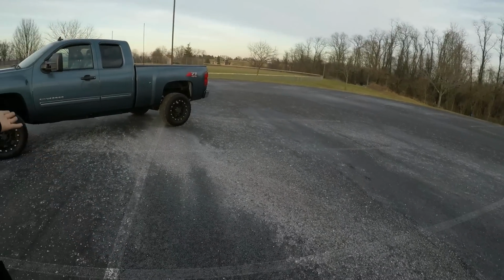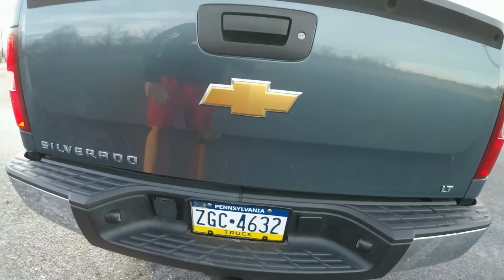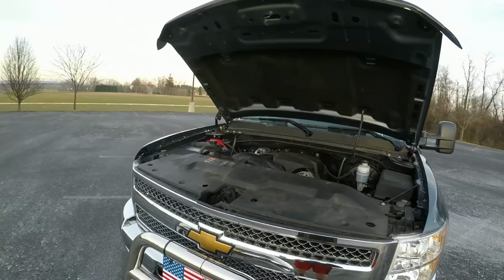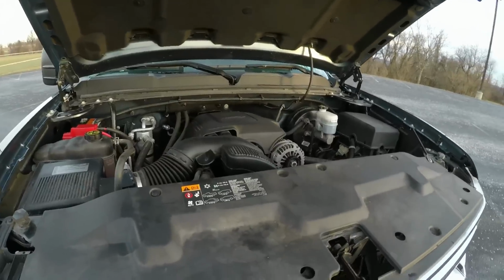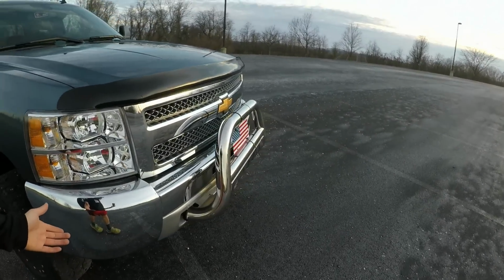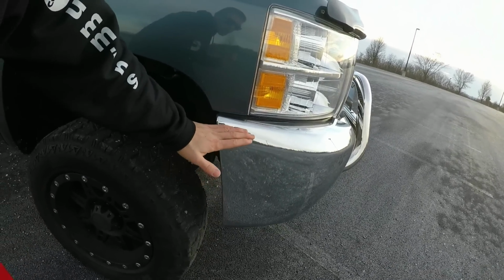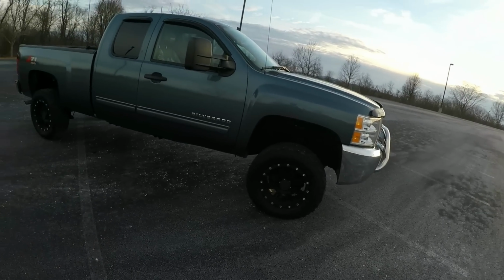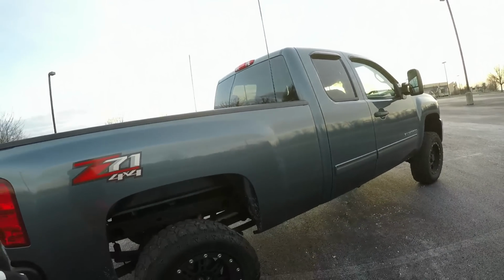5 Reasons NOT to buy a Body Lift Kit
Watch this first, 5 Reasons you SHOULD buy a Body Lift Kit
body lift vs suspension lift,
body lift kit,
body lifting,
body lift kit installation,
body lifter,
body lift truck,
body lift install chevy,
body lifting workout,
body lift silverado,
body lift kit 3 inch,
body lift ford ranger,
body lift install ford,
body lift challenge,
body lift and suspension lift,
body lift australia,
body lift after weight loss,
body lift before and after,
body lift avant apres,
body lift blazer,
body lift by nika,
jeep tj body lift,
jeep body lift,
jeep wrangler body lift,
jeep jk body lift,
jeep cherokee budget lift,
jeep body lift install,
jeep yj body lift install,
best jeep lift kit,
jeep cherokee body lift,
jeep cherokee lift,
jeep grand cherokee lift,
jeep grand cherokee lift kit,
jeep commander lift kit install,
jeep grand cherokee lift kit installation,
jeep cherokee xj lift,
jeep commander lift,
jeep commander lift kit,
jeep liberty daystar lift,
lift kit for jeep wrangler,
jeep garage lift,
jeep hardtop lift,
how to lift jeep,
jeep hi lift jack,
how to lift jeep wrangler,
jeep high lift jack mount,
how to lift jeep grand cherokee,
jeep cherokee homemade lift,
jeep wrangler lift kit installation,
jeep tj lift kit installation,
jeep yj lift kit installation,
jeep cherokee lift kit installation,
jeep liberty lift kit installation,
jeep xj lift kit installation,
jeep jk lift install,
jeep jk lift,
jeep jk lift kit install,
jeep wrangler jk lift kit installation,
jeep jk lift kit,
jeep jk 2.5 lift,
jeep jk spacer lift,
jeep jk lift kit reviews,
jeep wrangler lift kit,
jeep liberty lift,
jeep liberty lift kit,
jeep wrangler mopar lift,
jeep mopar lift,
jeep wk ome lift,
jeep patriot lift,
jeep patriot lift kit,
jeep patriot lift kit installation,
jeep quadra lift,
jeep renegade lift,
jeep lift kit reviews,
jeep wrangler lift kit review,
rough country lift jeep,
jeep rubicon lift,
jeep lifts,
different jeep lifts,
jeep suspension lift,
jeep wrangler suspension lift,
jeep wrangler spacer lift,
jeep yj shackle lift,
jeep wrangler suspension lift installation,
jeep suspension lift install,
jeep spacer lift,
jeep tj lift,
jeep tj lift kit,
jeep tj 2.5 lift,
jeep top lift,
jeep tj suspension lift,
jeep tj zone lift,
jeep wrangler unlimited lift kit installation,
jeep wrangler unlimited lift,
jeep unlimited lift,
jeep wrangler unlimited lift kit,
jeep unlimited lift kit,
gta v lifted jeep,
jeep wrangler lift,
4 inch lift jeep wrangler,
jeep wrangler yj lift kit installation,
3 inch lift jeep wrangler,
2 inch lift jeep wrangler,
2 door jeep wrangler lifted,
lifted 2 door jeep,
jeep 3 inch lift,
jeep wrangler 3.5 lift,
jeep 3.5 inch lift,
jeep jk 3.5 lift,
jeep wrangler lifted 3 inches,
jeep cherokee 4.5 lift,
4 lift jeep,
jeep wrangler 4in lift,
4 door jeep wrangler lifted,
jeep wrangler unlimited lifted 4 inches,
lifted 4 door jeep,
jeep xj 5.5 lift,
jeep 6 inch lift,
rough country 6 lift jeep,
jeep cherokee 6.5 lift,
jeep 8 inch lift